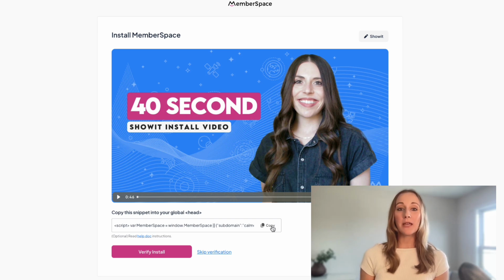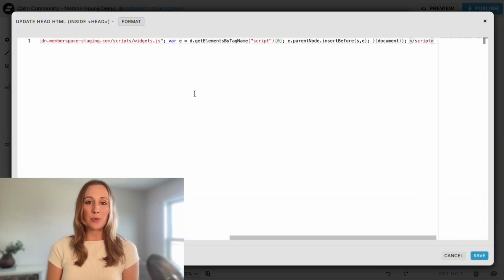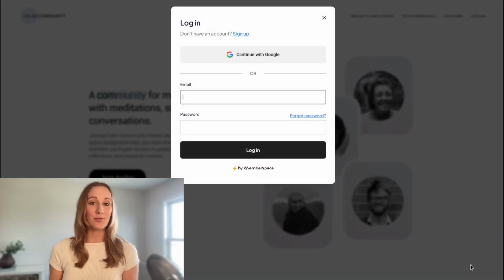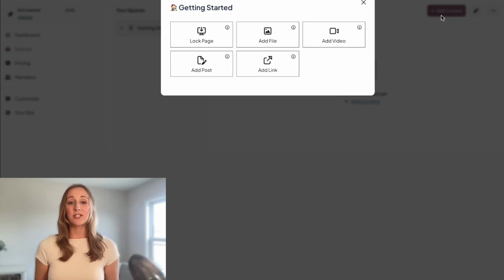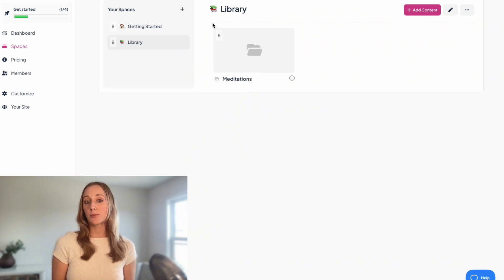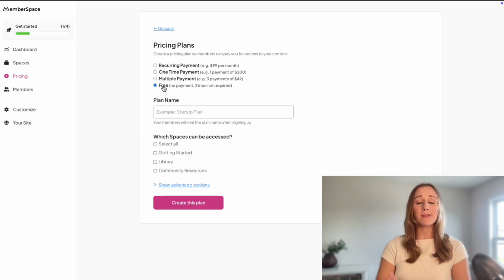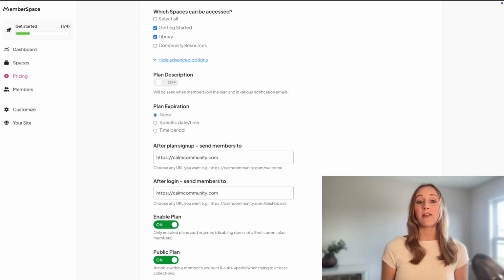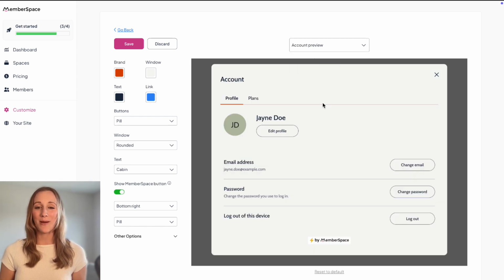How to Create a Showit Membership Site | Step-by-Step Tutorial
Want to turn your Showit website into a full membership site — without coding or redesigning anything?

In this quick tutorial, I’ll show you exactly how to use MemberSpace to add memberships, paid content, and exclusive areas to your Showit site in just a few minutes.

You’ll learn how to:

Connect MemberSpace to your Showit website
Add members-only content and organize it into Spaces
Create pricing plans and accept payments with Stripe
Customize your members’ area to match your Showit design
Test your setup and launch your membership with confidence
MemberSpace integrates directly with Showit, so you can sell access to online courses, digital downloads, templates, or even a private community — all from your own website.